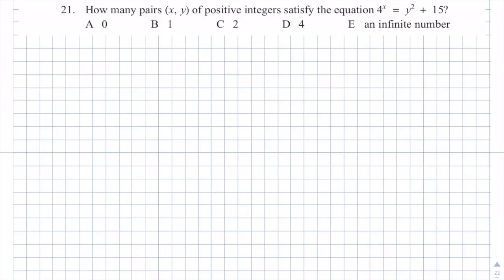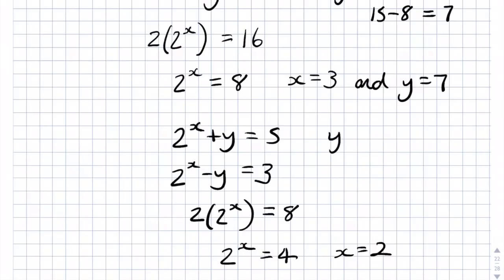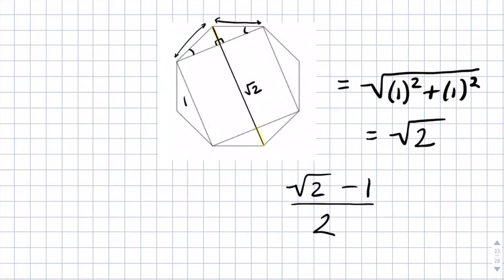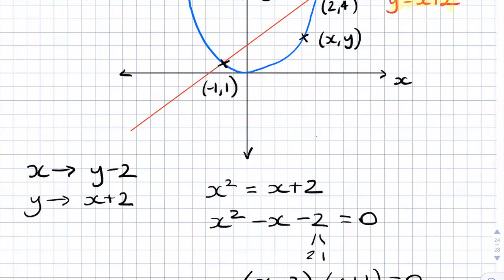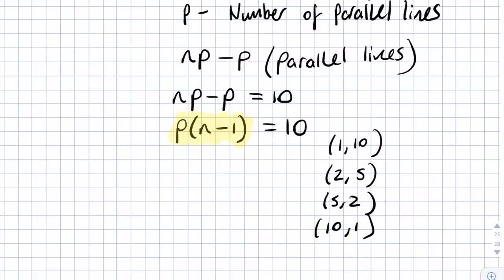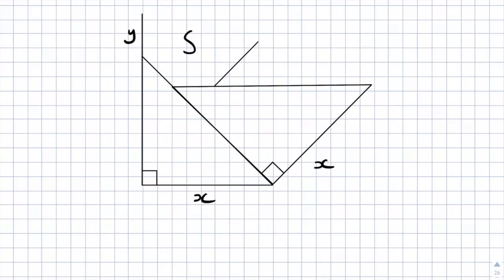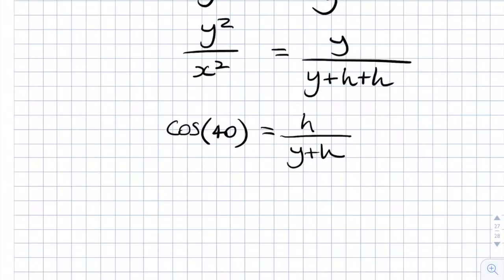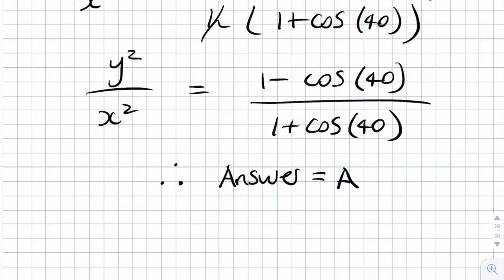UKMT Senior Maths Challenge 2017 Questions 21-25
Here is the third part of the video for the UKMT senior maths challenge 2017 paper.